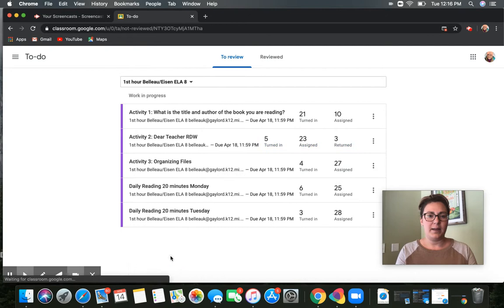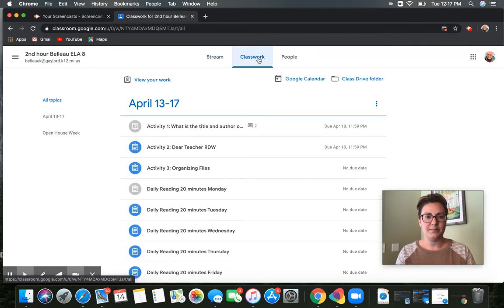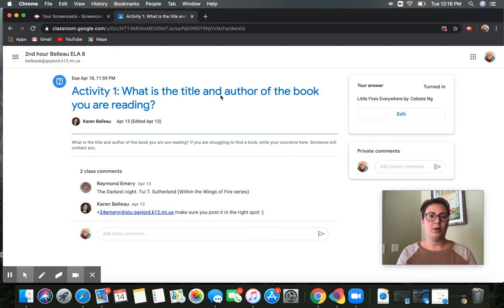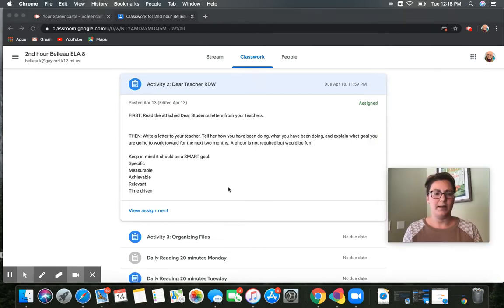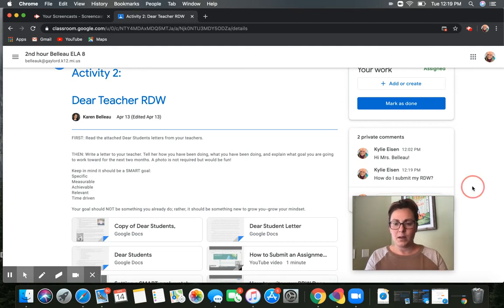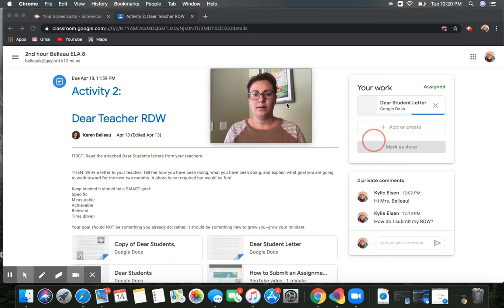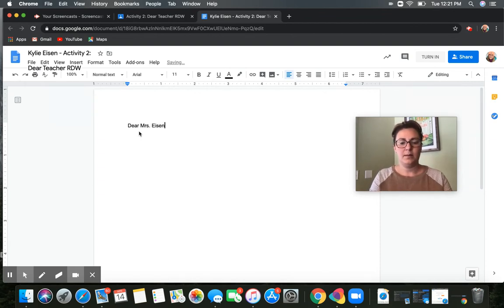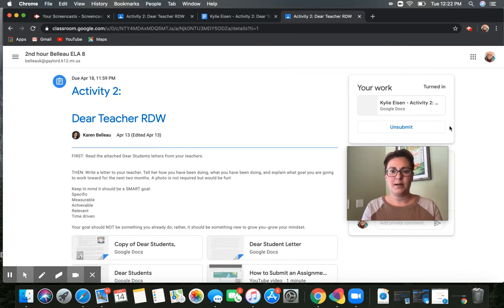Untitled: Apr 14, 2020 12:23 PM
How to use Google Classroom Tools: To do, classwork, and submitting a google doc assignment